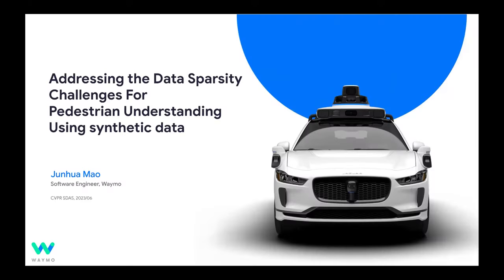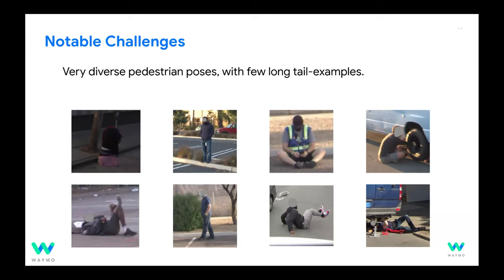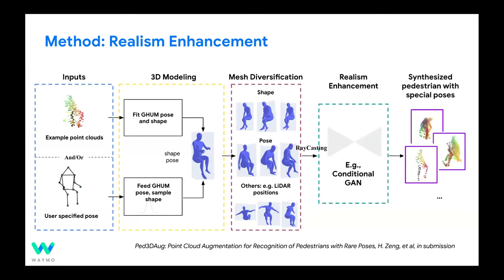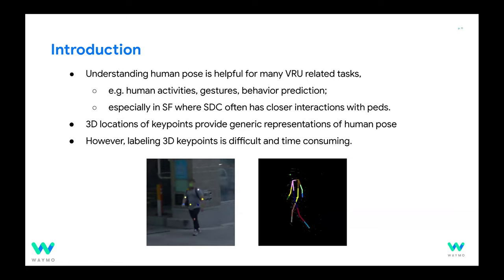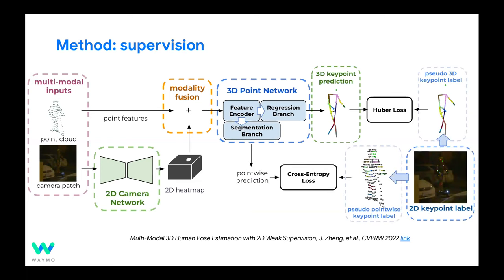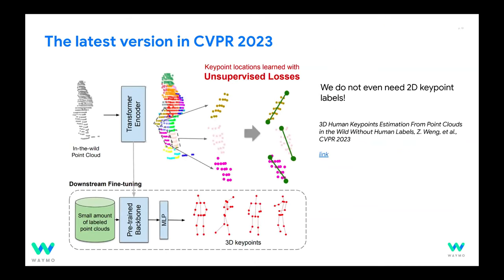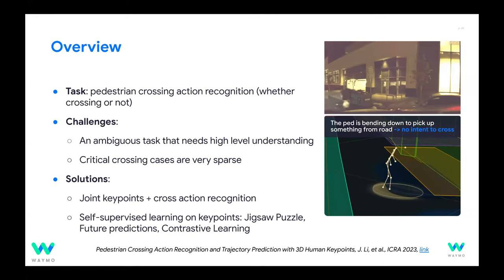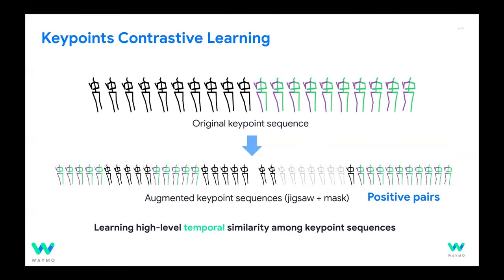Data Sparsity Challenges for Pedestrian Understanding with Synthetic Data -Junhua Mao CVPR SDAS 2023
Junhua Mao from Waymo presents a few methods to tackle data sparsity, including:
- Data augmentation and synthetic data
- Weak supervision from relatively easy-to-get labels
- Self-supervision and joint training